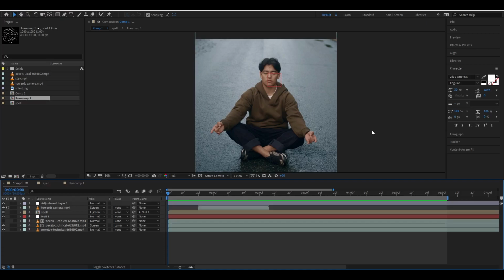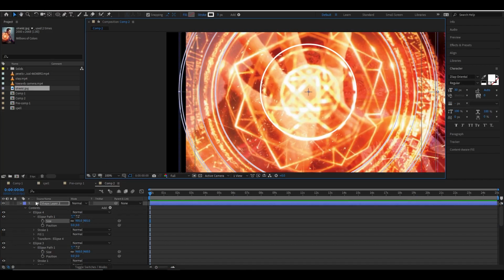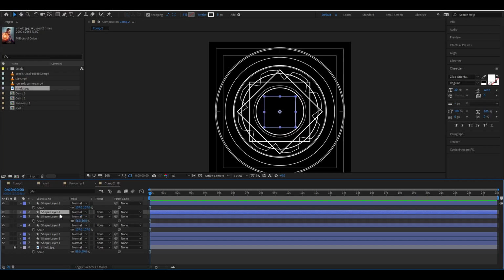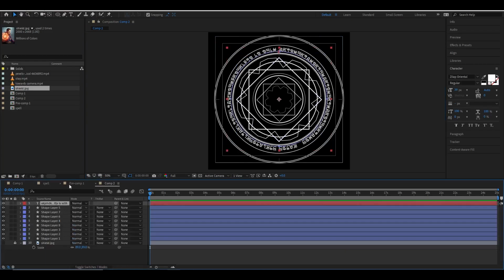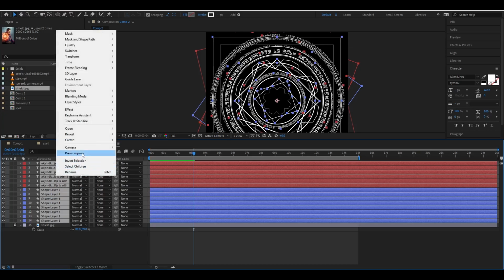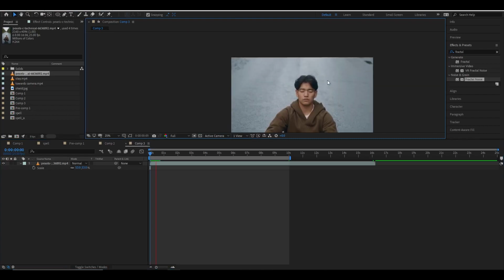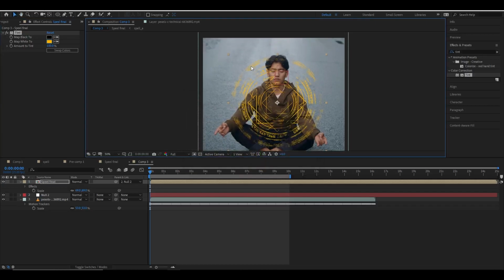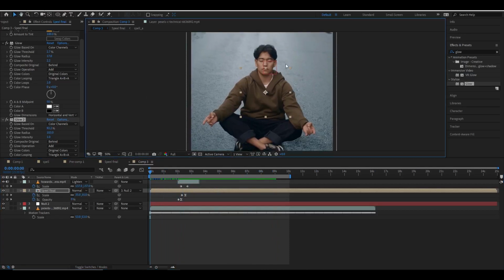11 Dr Strange Spell | stud fx tutor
In this YouTube video, we dive into the world of Doctor Strange and explore the art of motion graphics and tracking in After Effects. This tutorial takes you through the process of creating a stunning visual journey that showcases the mystical abilities of Doctor Strange. From the use of vibrant colors to intricate animations, this video teaches you how to bring your designs to life in a visually compelling way. The video covers the techniques of motion graphics, tracking, and visual effects, providing you with the essential tools to create your own masterpieces in After Effects. Get ready to immerse yourself in the mystical world of Doctor Strange and learn how to create stunning motion graphics and animations in After Effects.

Host and Creator:
Siddharth raj.